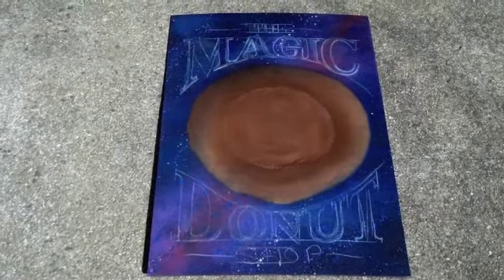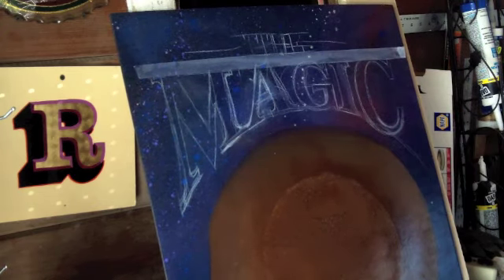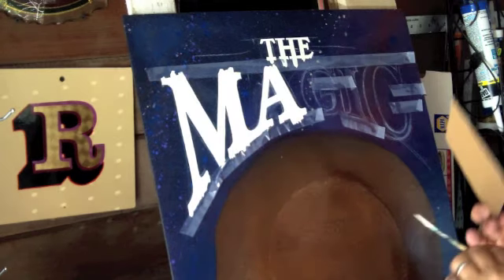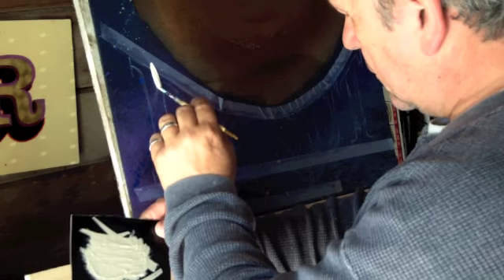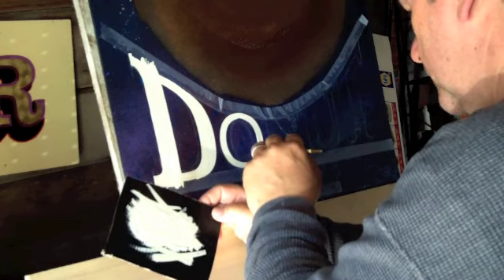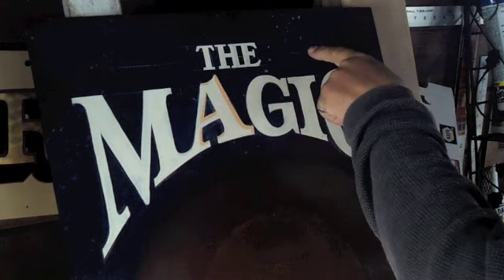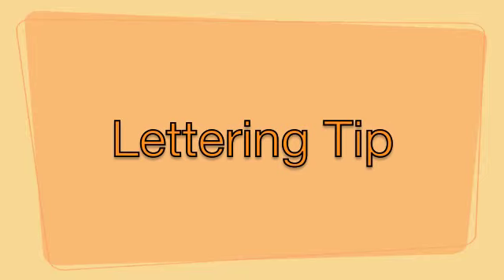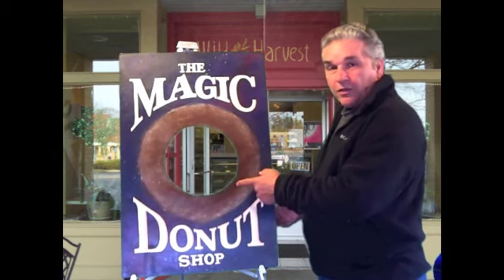The Magic Donut Shop Sign, The Layout, Pt. 2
I have been thinking of doing this project for quit sometime now so I thought why not today which has turned into a 3 week project. But now that it is done i'm glad I did it. Make sure to watch the behind the seances video by clicking on the center of the donut.